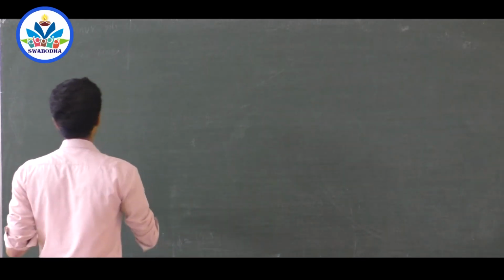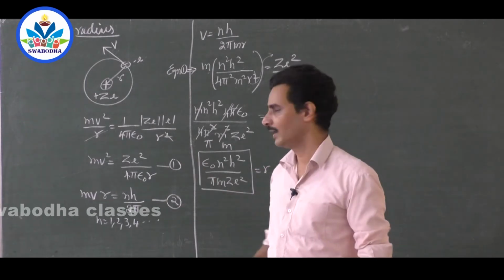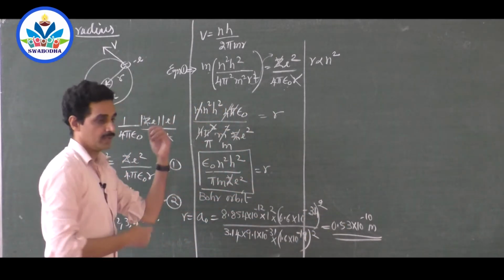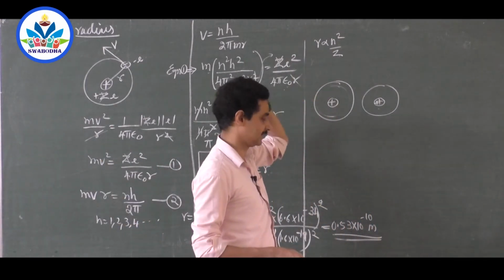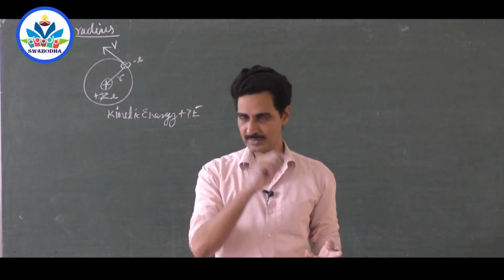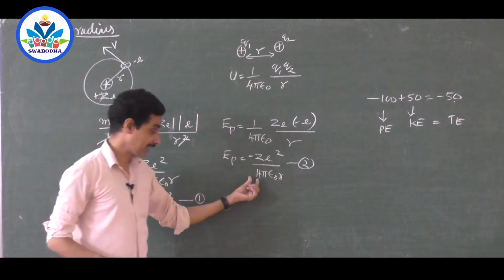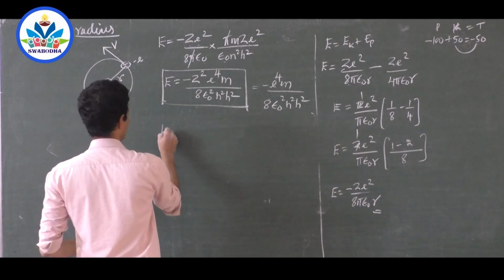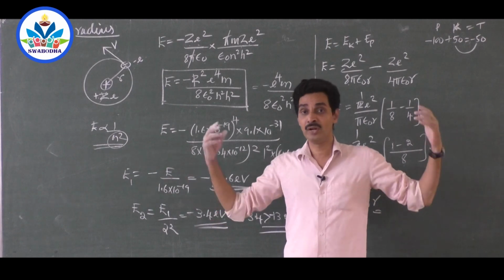Atoms 4 Expression for radius, velocity and Energy By Prof. Harish Shasthri